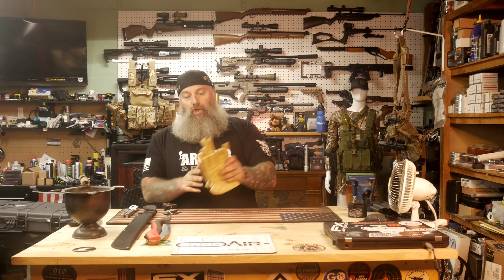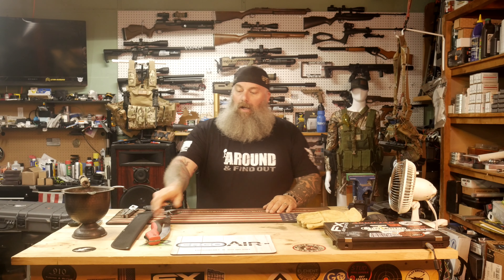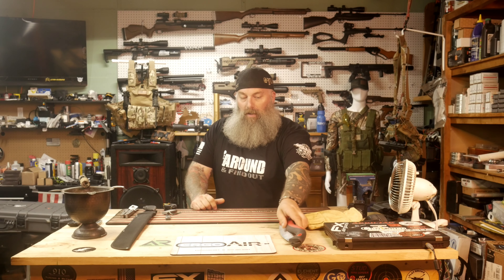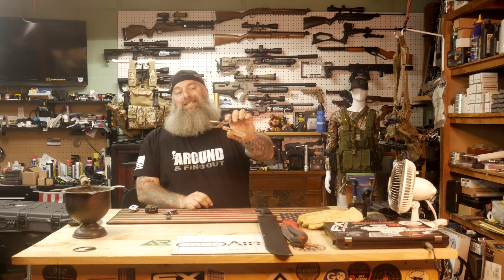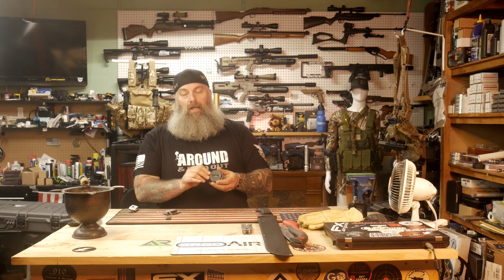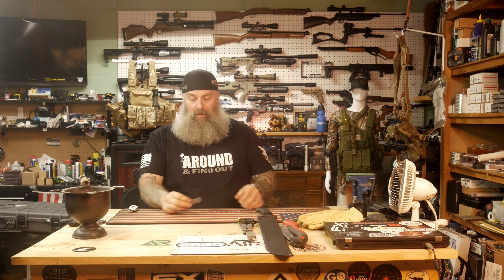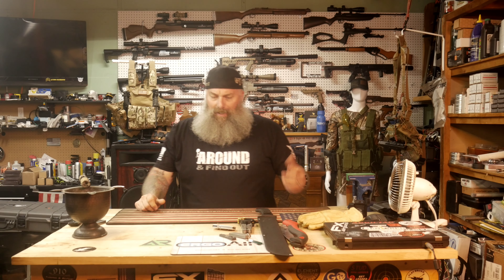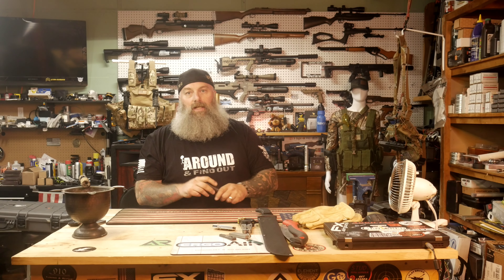Ideas to get you thinking about prepping & go bag items - Part 1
Monthly drawings for amazing products like Airguns, scopes, and more